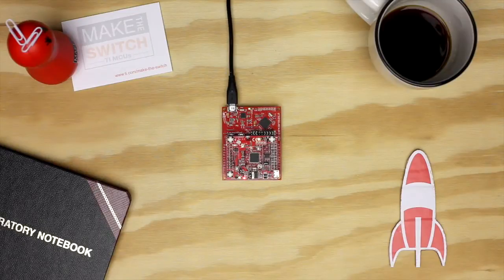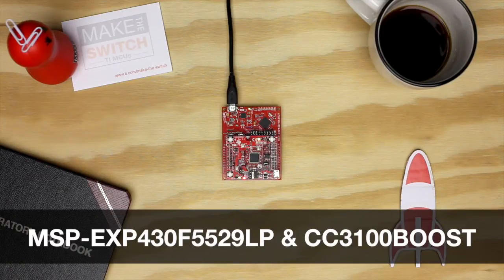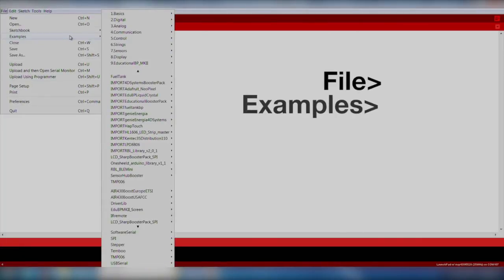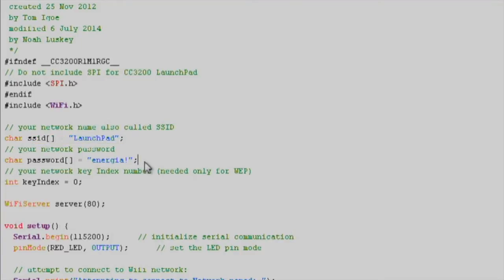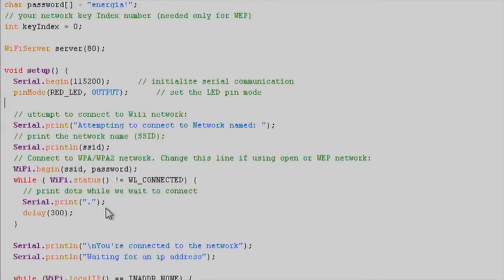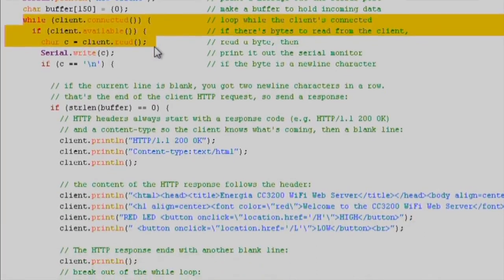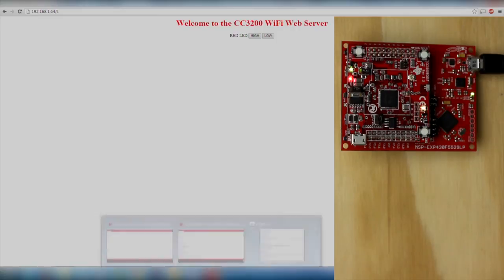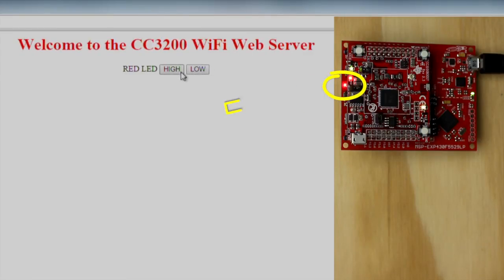Energia Tutorial: CC3100 BoosterPack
Getting Started with the CC3100 SimpleLink Wi-Fi BoosterPack. Plug-in module for the Texas Instruments LaunchPad.